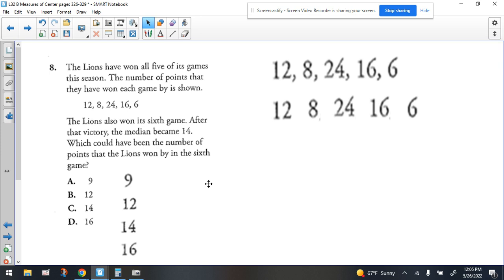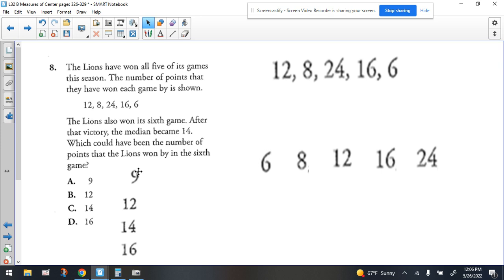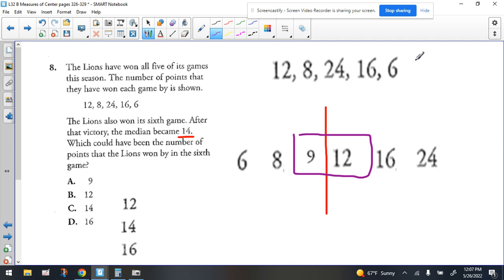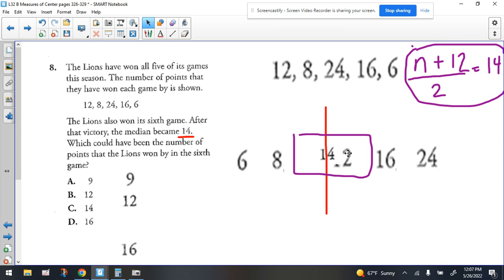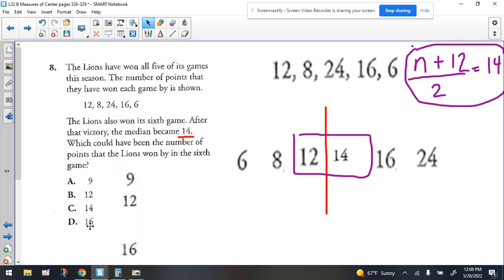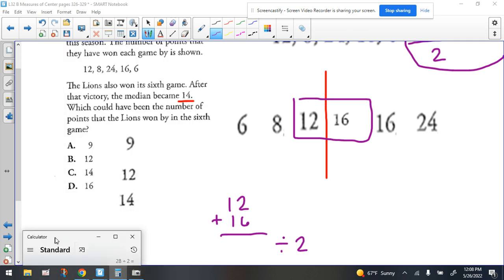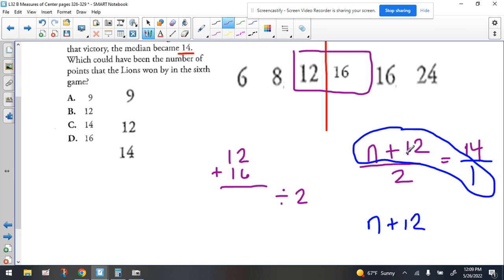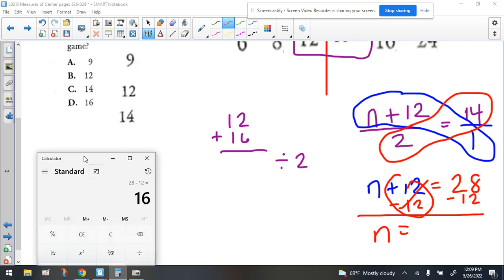Problem Solving: Finding the Value to get a Determined Median #8 L32